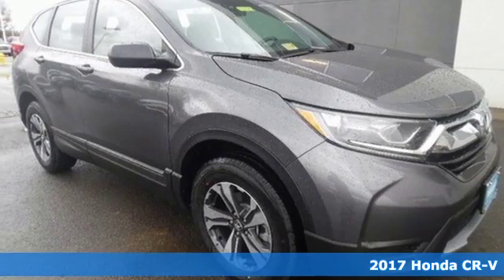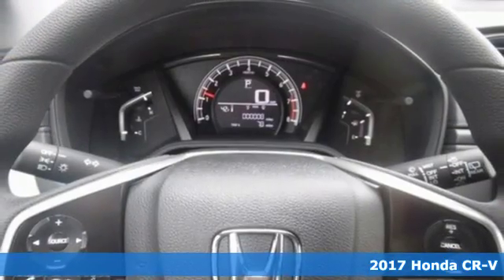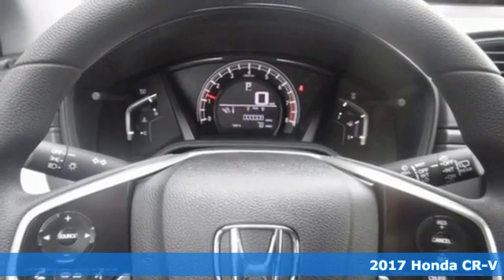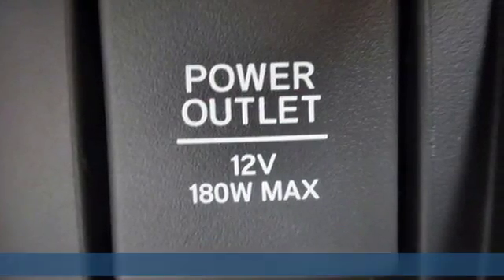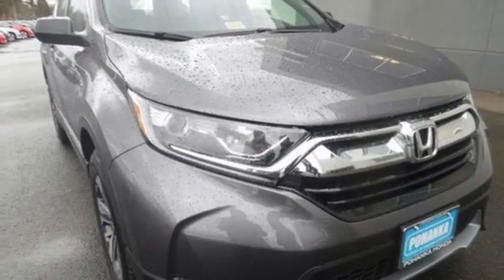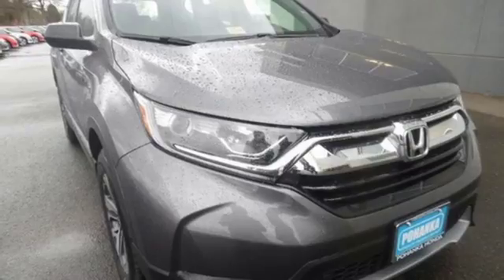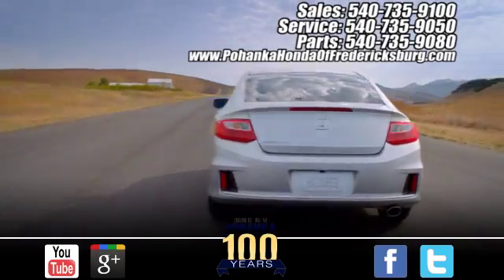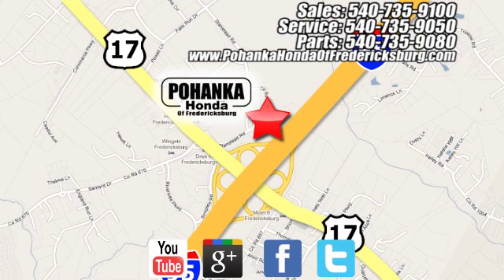New 2017 Honda CR-V Fredericksburg VA Richmond, VA FHH204451 - SOLD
Year: 2017
Make: Honda
Model: CR-V
Trim: LX
Engine: 2.4L I4 DOHC 16V i-VTEC
Transmission: CVT
Color: Gray
Interior: Gray
Stock #: FHH204451
VIN: 2HKRW6H32HH204451
AWD. Retooled and ready to go! This goes above and beyond face value. This charming 2017 Honda CR-V is the rare family vehicle you are searching for. Remarkable performance with exceptionally good fuel economy. All prices exclude taxes, title, license, and dealer processing fee of $599.00. Published price subject to change without notice to correct errors or omissions or in the event of inventory fluctuations. All features not on all vehicles. Vehicles shown are for illustration purposes only. MPG is based on 2017 EPA mileage ratings. Use for comparison purposes only. Your mileage will vary depending on driving conditions, how you drive and maintain your vehicle, battery-pack (hybrid only) and other factors.

Address:
60 South Gateway Drive